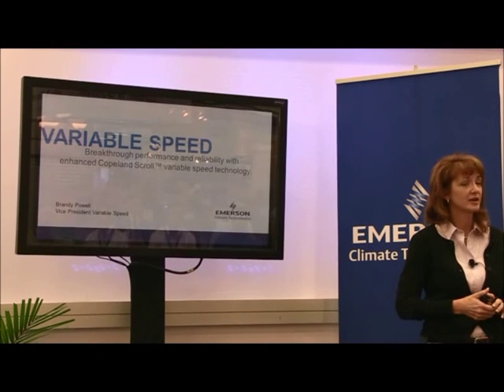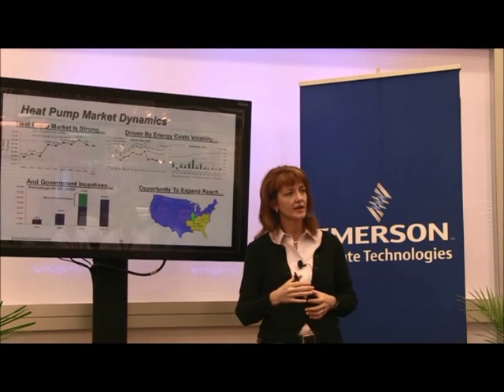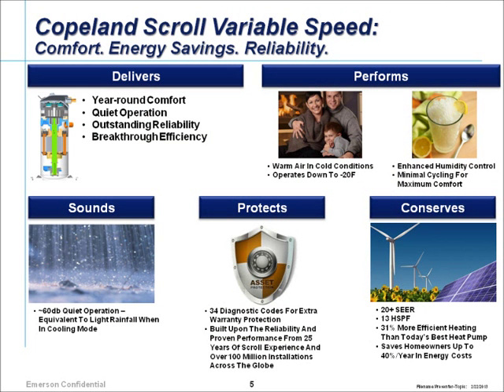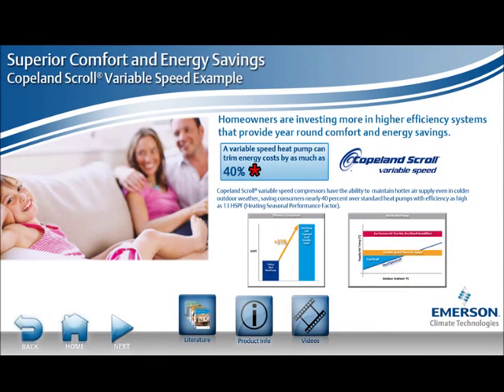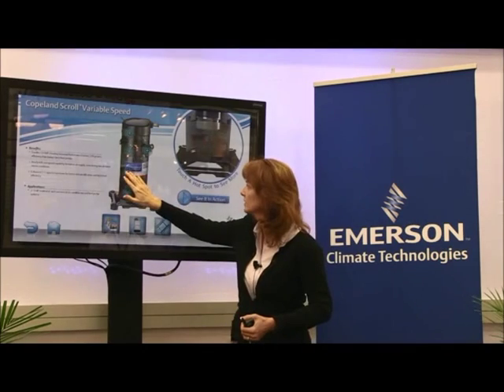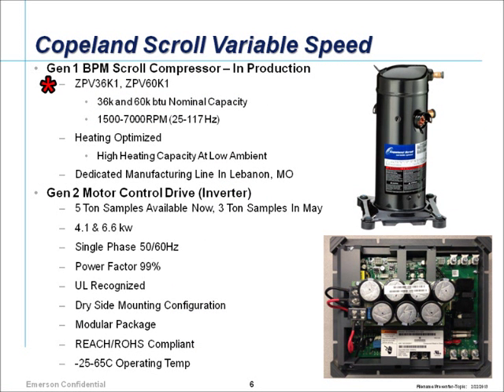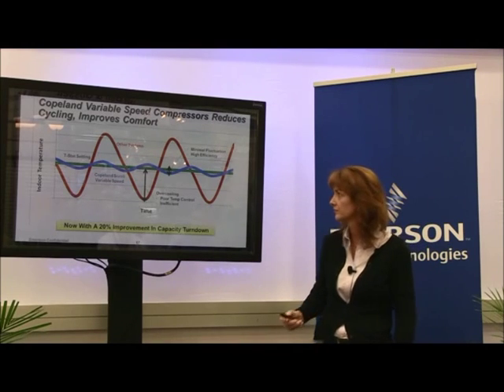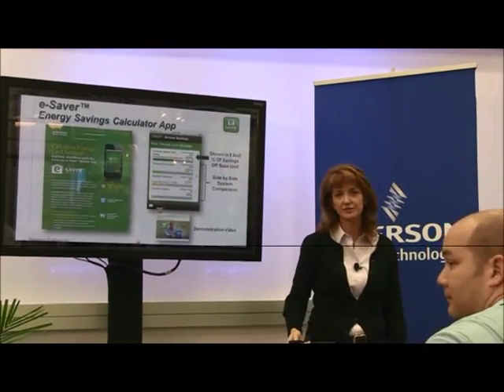Copeland Scroll™ Variable Speed - Breakthrough Performance and Reliability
In this seminar held at the 2013 AHR Expo in Dallas, Texas, Brandy Powell reviews the latest Copeland Scroll™ variable speed design enhancements.